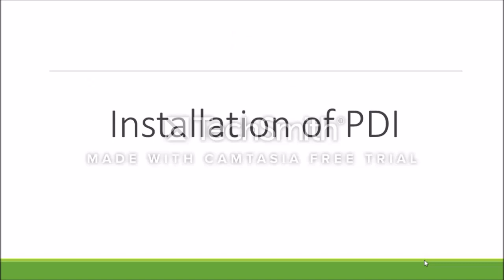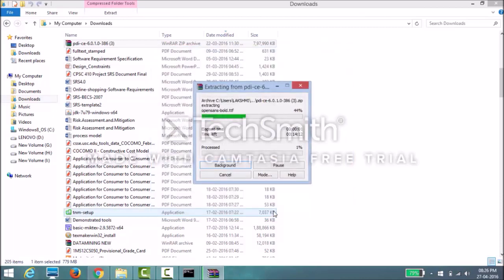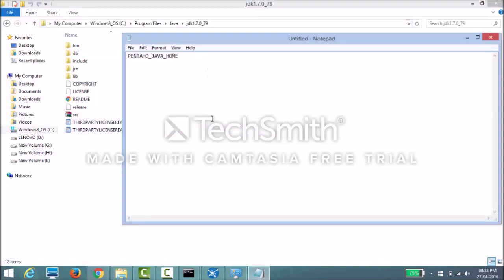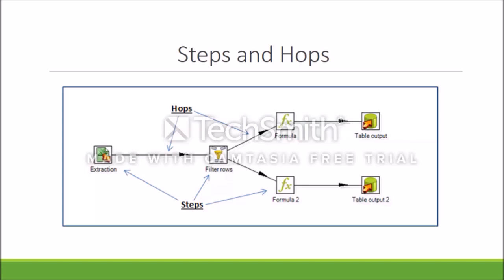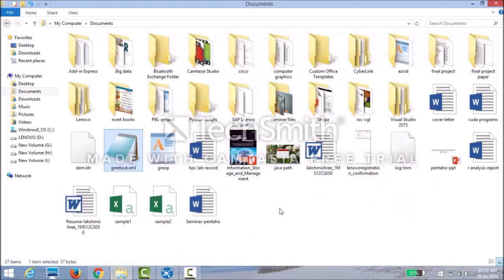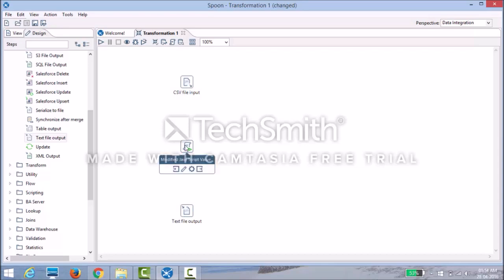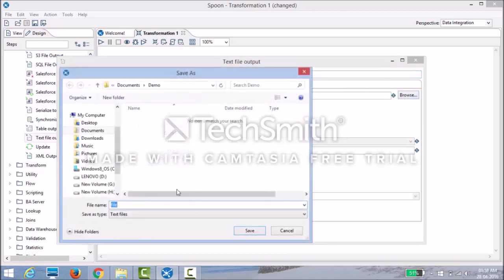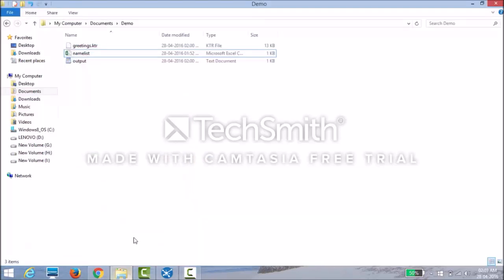Pentaho data integration tool (Kettle)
PDI- Component of Pentaho is responsible for ETL processes. The video shows installation of PDI on windows 8 system and working with spoon, a PDI GUI tool with an example.